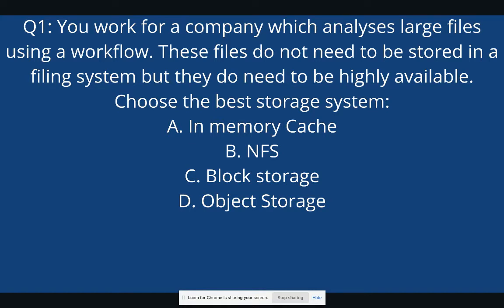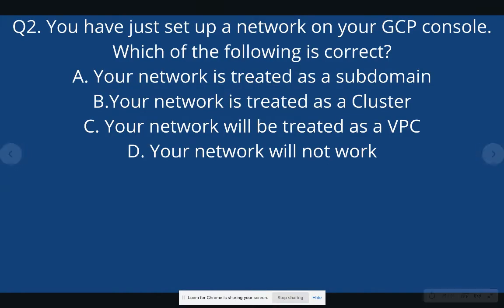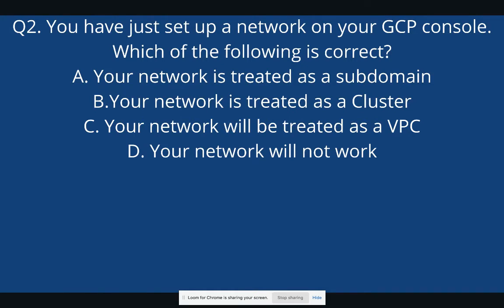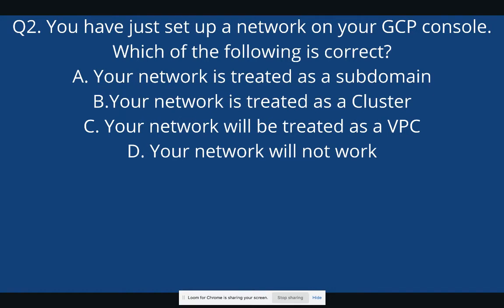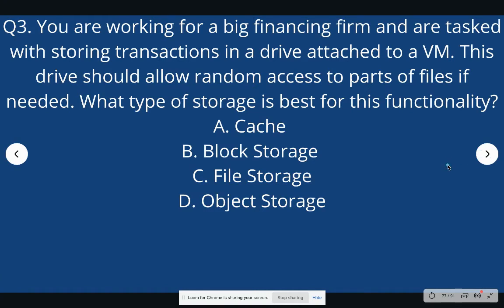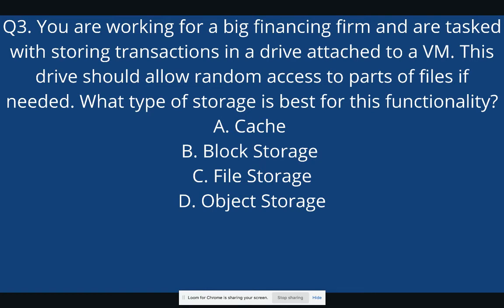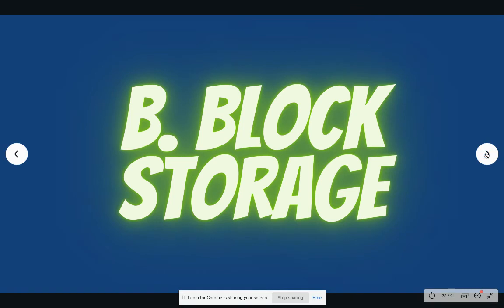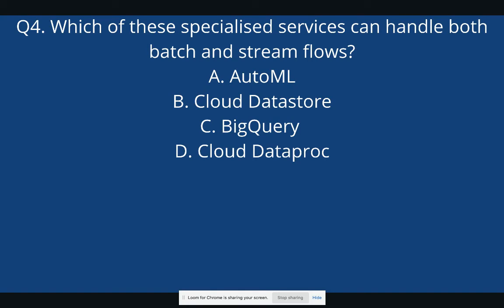Associate Cloud Engineer | Practice 2 |GCP Exam Ready YouTube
This video goes through 5 exam style questions.
They cover a key concept for the Google Cloud (GCP) Associate Cloud Engineering Certification.